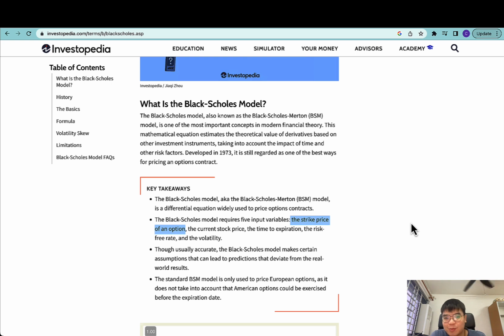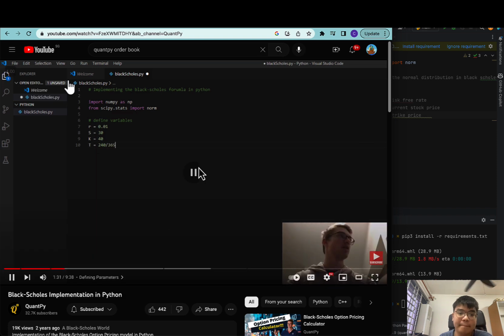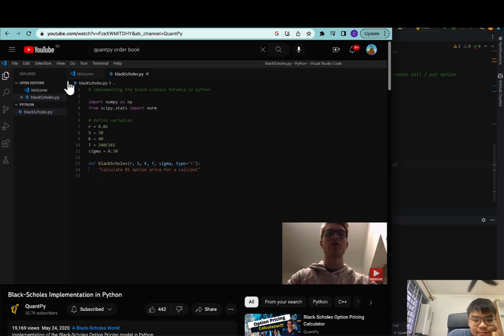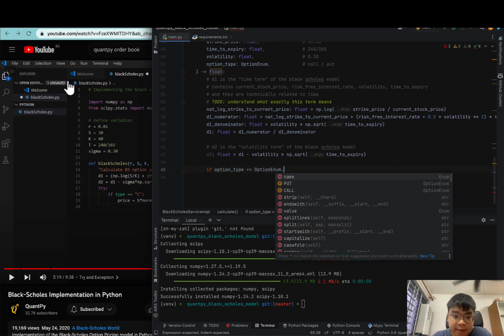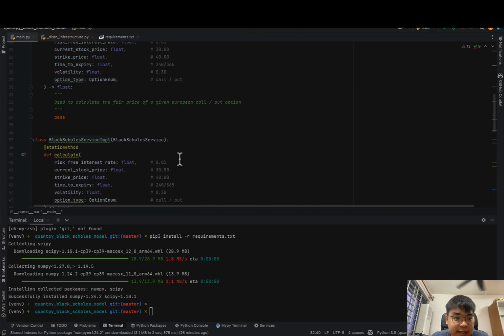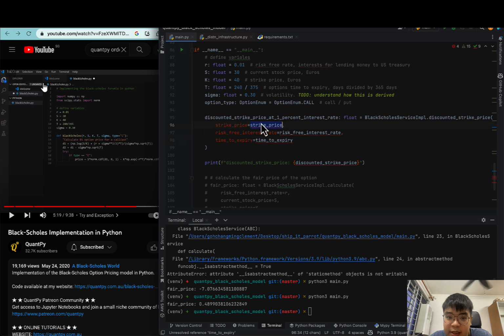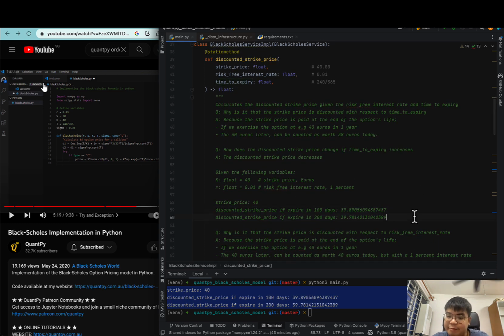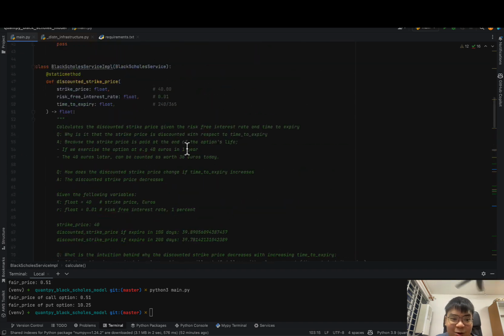Watch me watch Quantpy Implement the Black Scholes Model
The Black Scholes Model is a popular model used to predict the fair price of a given European Call Option (Call / Put). It is often used as a tool in quantitative finance to de-risk use of option instruments.

In this video, we watch Jonathon Emerick, founder of Quantpy, implement the Black Scholes Model.

Kudos to Quantpy for his succinct explanation and tutorial on the Black Scholes Model!

View the github repo of what we implemented while following Jonathan here!

For more information on the Black Scholes Model, check out these two sources!

Investopedia - Black-Scholes Model: What It Is, How It Works, Options Formula - Adam Hayes